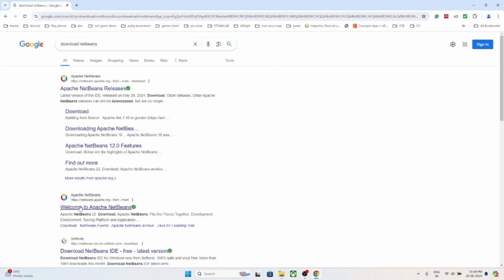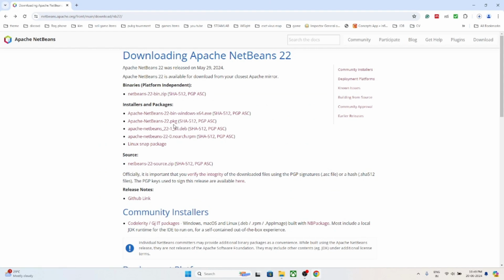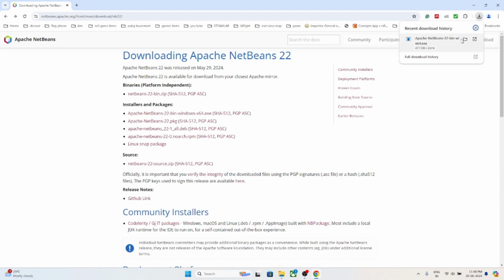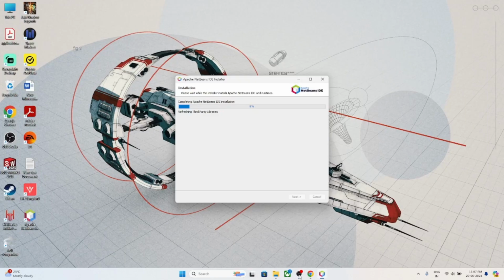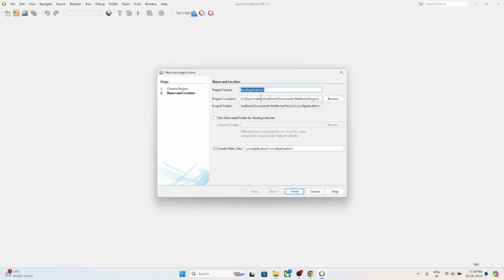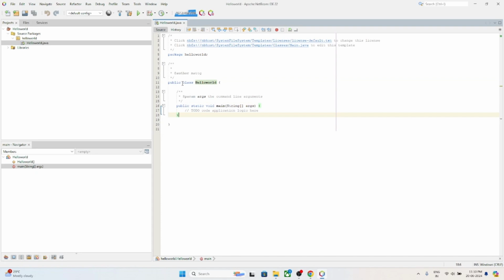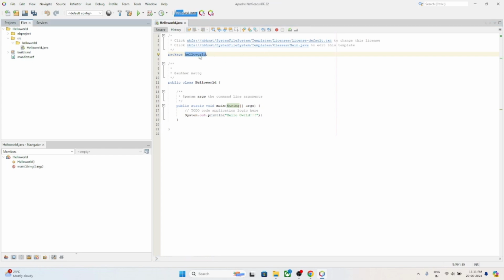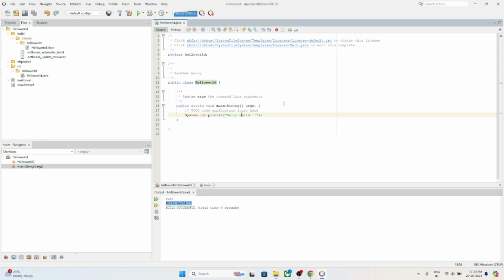Windows- Installation of Apache Netbeans 22 and Execution of Hello world Program